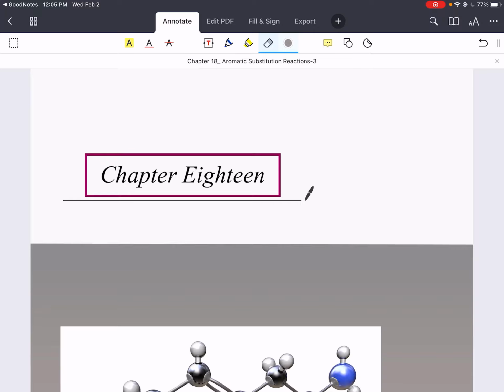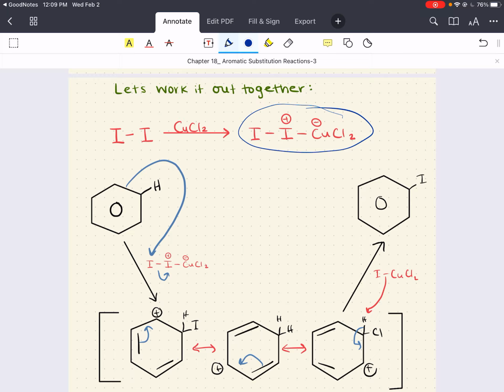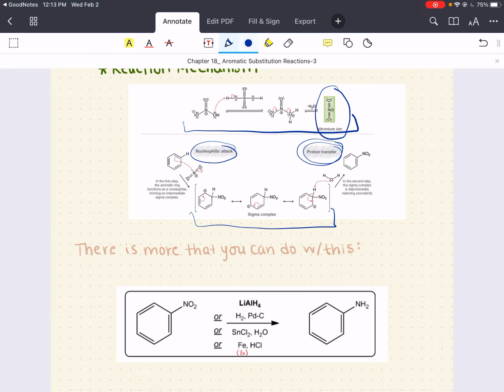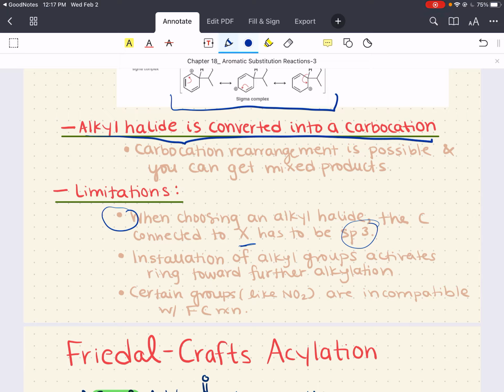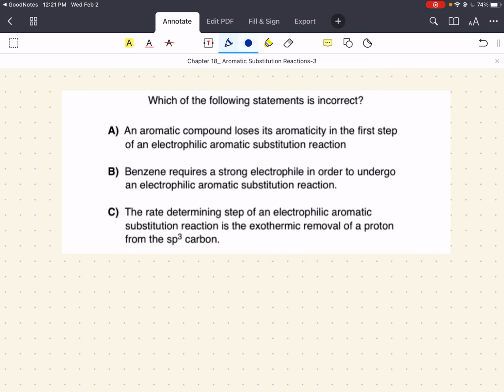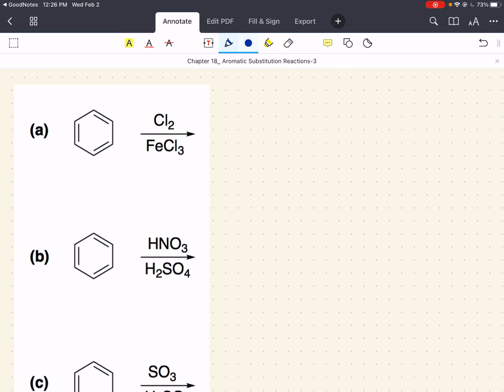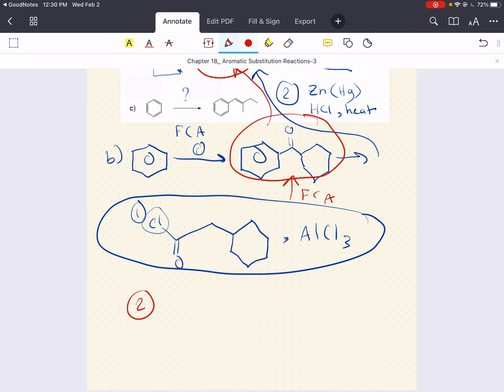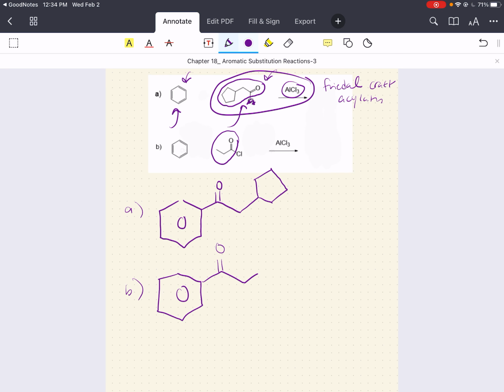Organic Chemistry 2: Chapter 18 - Aromatic Substitution Reactions (Part 1/4)